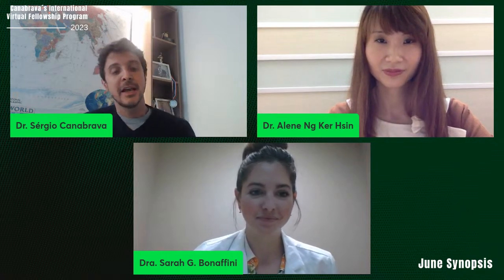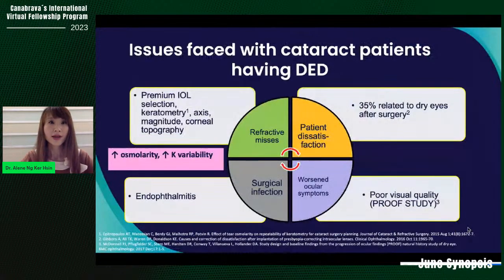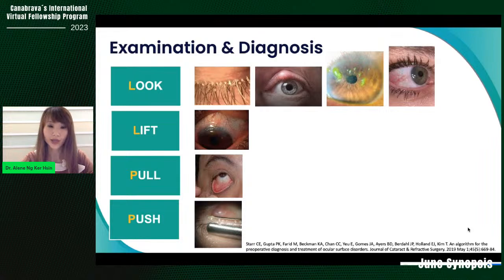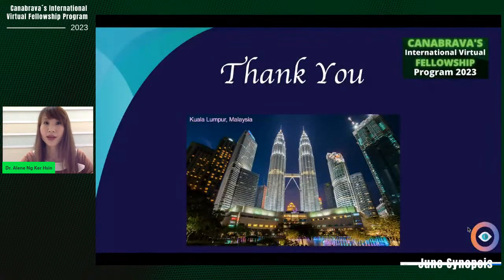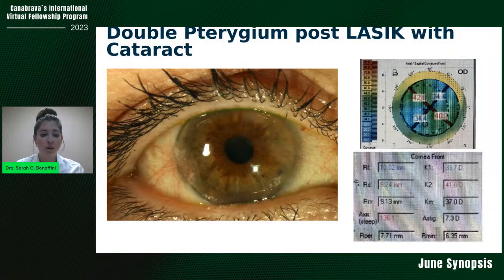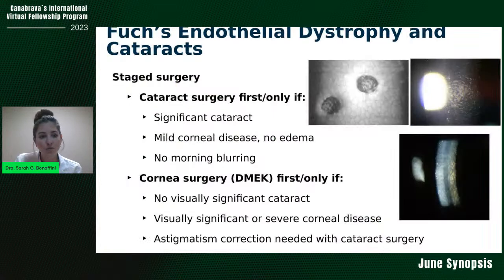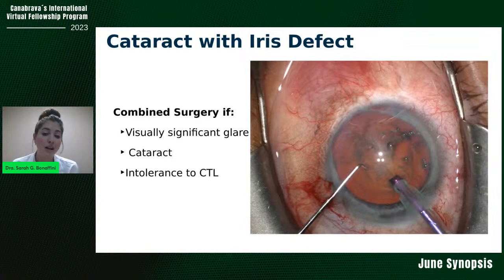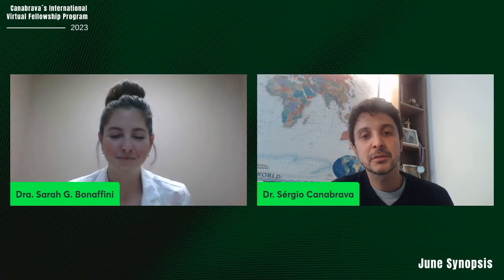Canabrava Fellowship - June - Dry Eye Diseases in Cataract Surgery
In this video, my Fellowships, Sarah Bonafini and Alene Ker, will discuss the June Oral Presentation:

- Dry Eye Diseases in Cataract Surgery
- Cornea Disesases in Cataract Surgery